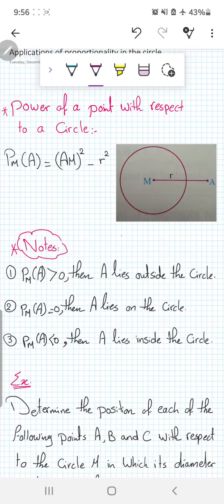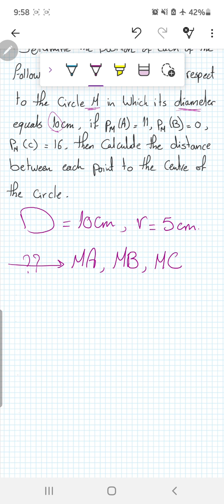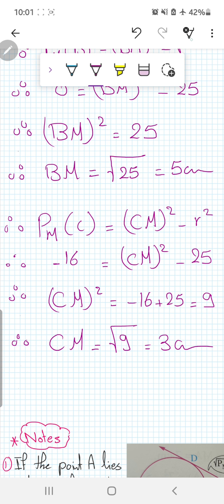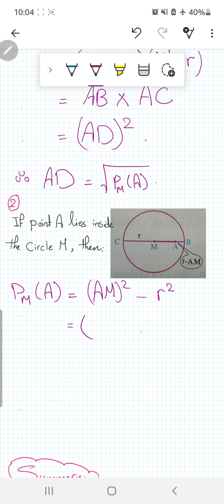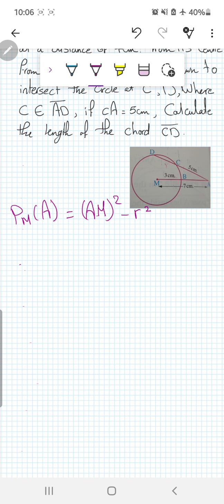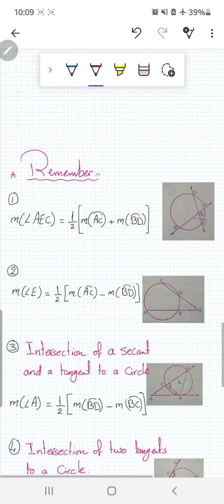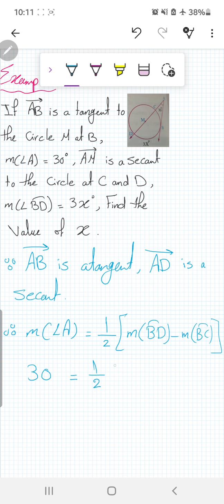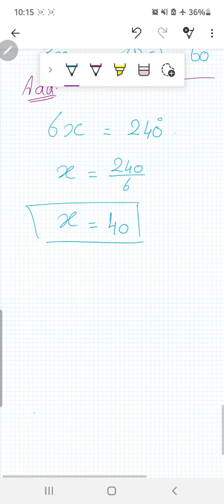Applications of proportionality in the circle